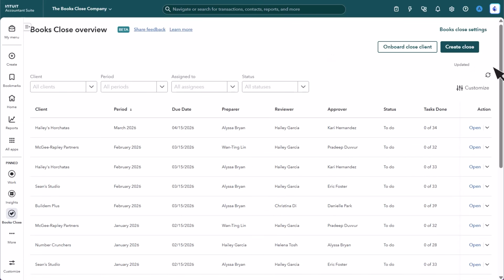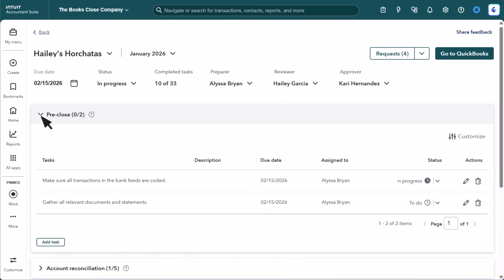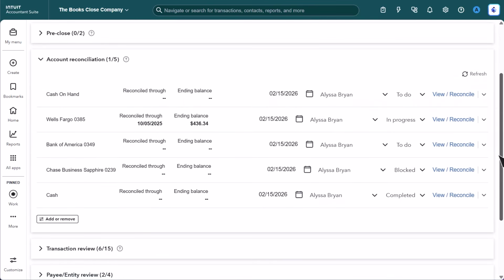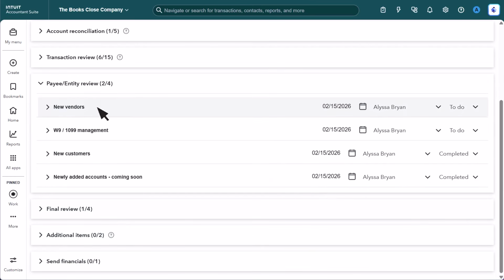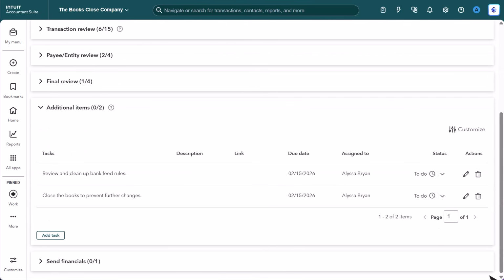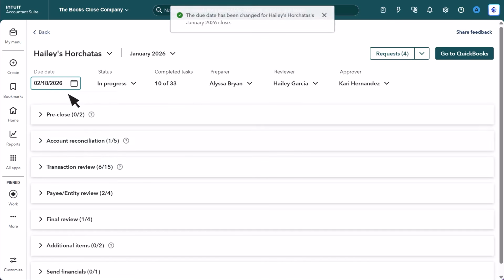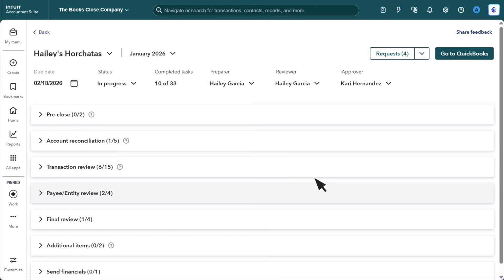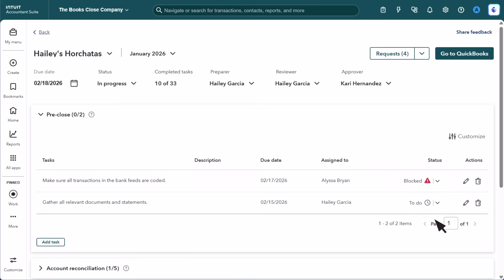How to manage your books close process in Intuit Accountant Suite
In this video, we'll walk through the File Review workflow, where you open a close, move through each section, manage due dates, assignments, and status, and see how your customizations carry forward to future closes for that client.

0:00 Intro
0:33 How to work through the close process from the File review page
0:42 Pre-close
1:03 Account reconciliation
1:16 Transaction review
1:26 Payee/Entity review
1:37 Final review
1:46 Additional items
2:03 Send Financials
2:24 Close assignees